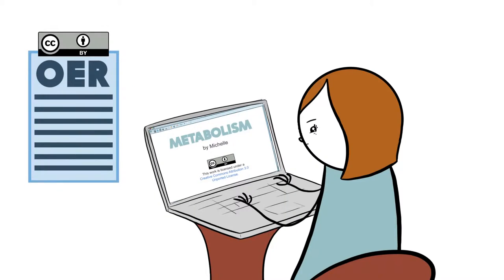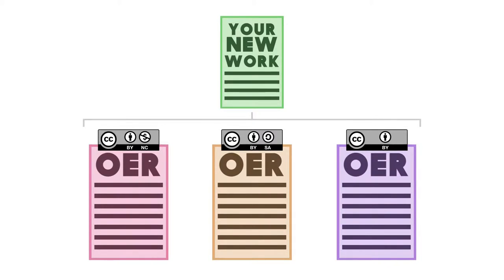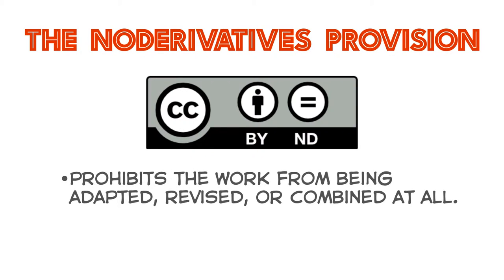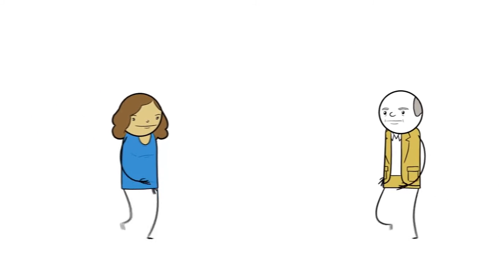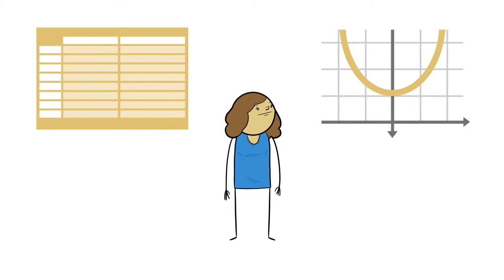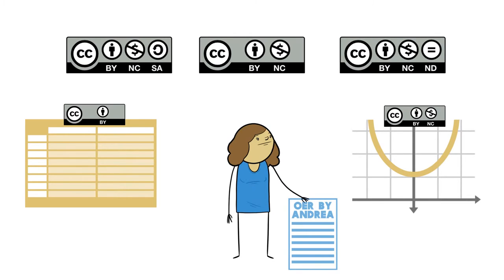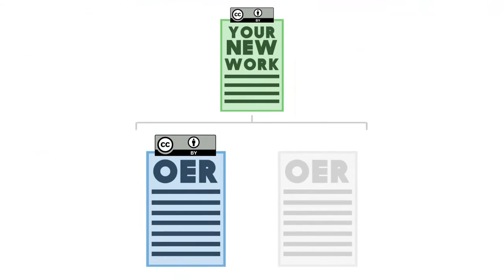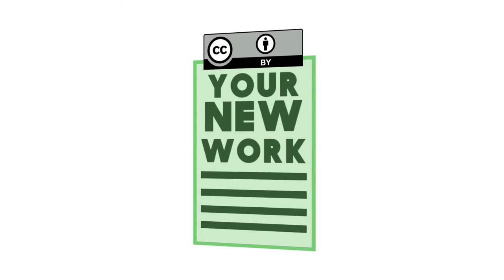Combining Creative Commons Licenses for OERs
Second part of Creating OER and Combining Licenses - Full  - This video is intended to help you choose compatible resources and choose a valid license for your work. Suppose you are developing an open educational resource (OER), and you want to use some other OER within yours. If you create a derivative work by adapting or combining works offered under Creative Common licenses, you must not only follow the terms of each of the licenses involved, but also choose a license for your work that is compatible with the other licenses. Also available as "Creating OER and Combining Licenses Part 1" and "Creating OER and Combining Licenses Part 2."

The design and development of this resource was made possible by a grant from the Fund for the Improvement of Postsecondary Education (FIPSE), U.S. Department of Education, Grant No. P116Y090040.